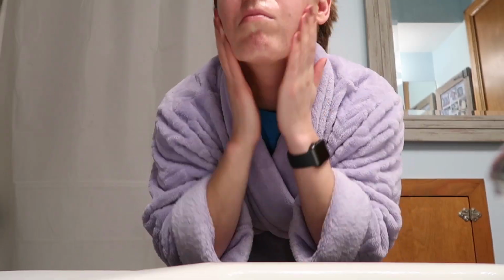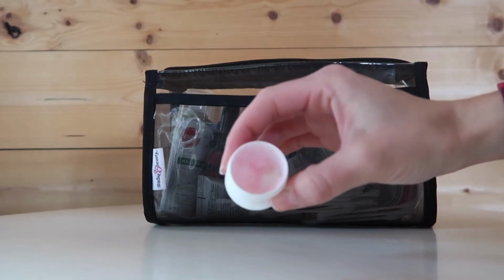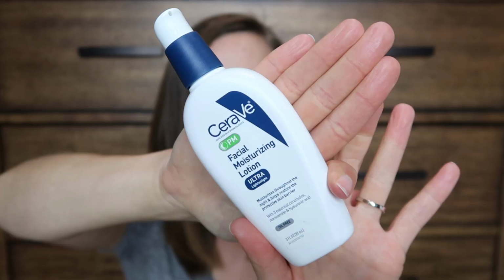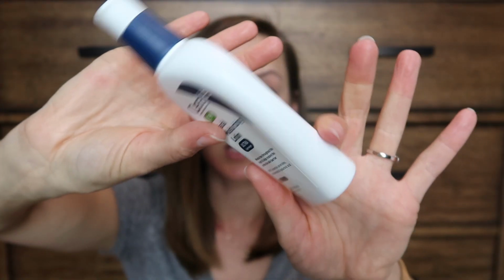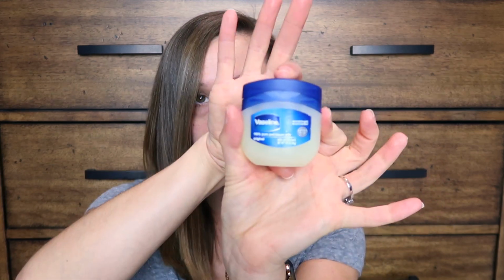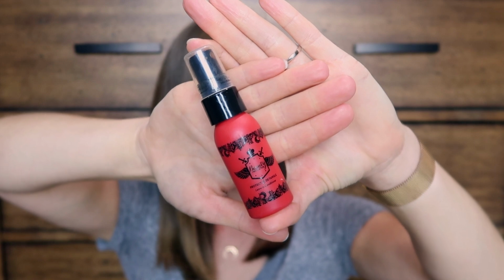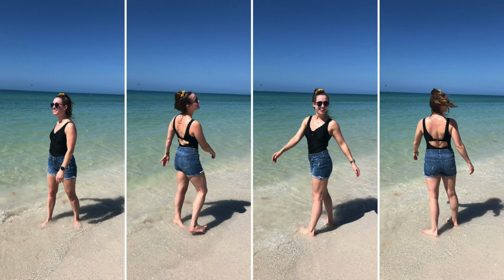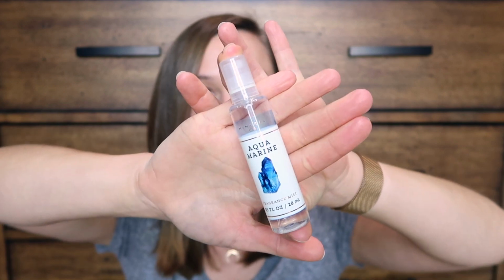TRAVEL TOILETRY NECESSITES | What's Always in My Toiletries Bag | Kathryn Mary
You guys pack with me all the time on my channel, and today I'm showing you what's ALWAYS in my toiletries bag. Here are my travel toiletry necessities: my top 10 travel toiletry items. These are the travel toiletry essentials that I bring on every trip, no matter how short or long! I'm sharing my must have travel toiletries to hopefully give you some packing inspiration for your next trip so you can pack light and only bring the essentials when it comes to toiletries. I love sharing packing tips and tricks and want to thank you for continuing to watch my packing and travel videos!

THINGS MENTIONED IN THIS VIDEO:
- Face cleanser
- Humangear tubs containers
- Face moisturizer
- Lip Balm
- Hair scrunchies
- Wet brush

SAY HI!

MY PACKING FAVORITES:
- Packing cubes
- The North Face backpack
- Humangear tub containers
- White water bottle
- Travel neck pillow

MY CAMERA GEAR:
- Tall tripod
- Small tripod

I’m Kathryn, a twenty-something Minnesota native living in the land of beer and cheese (also known as Wisconsin). I started this channel in September 2017 as a creative outlet outside of my traditional corporate job. I love sharing inspirational and practical tips for packing, wardrobe and style.